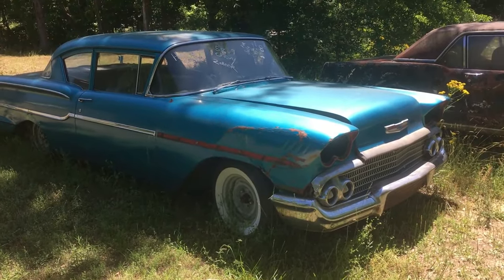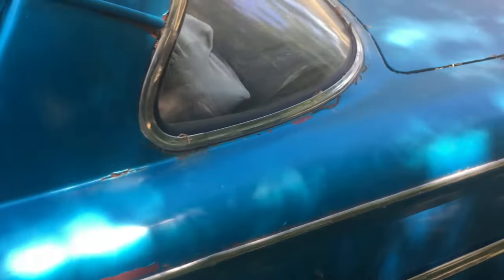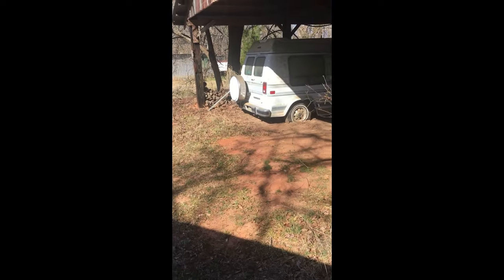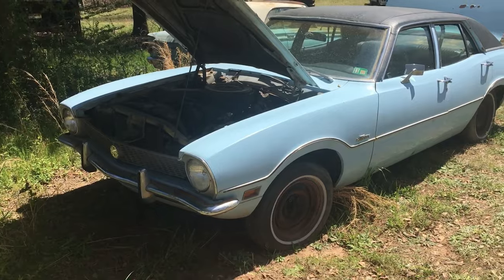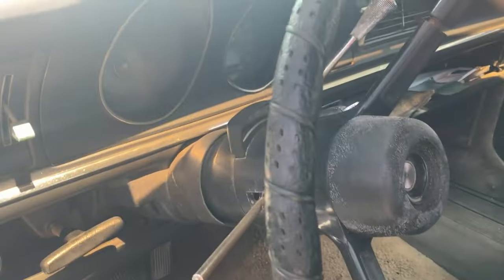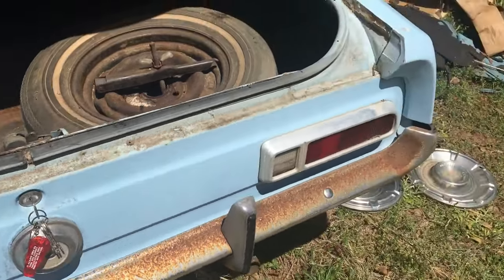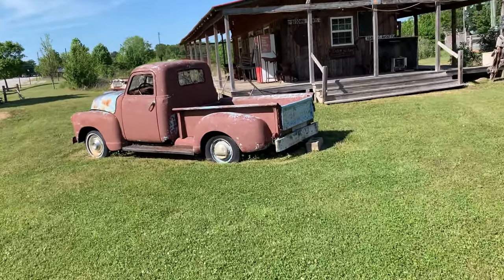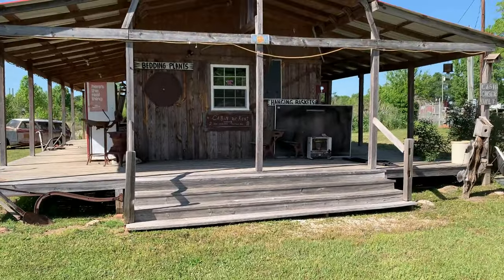JUST a little PISSED, These video's never received ANY Barn finds, Junkyard, Will it run, Abandoned